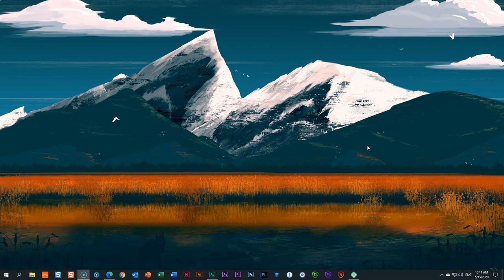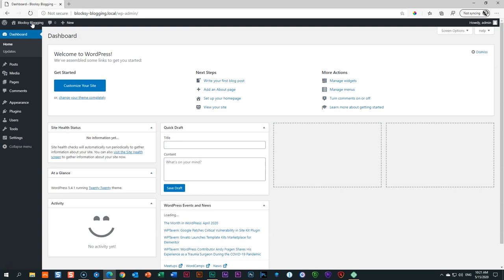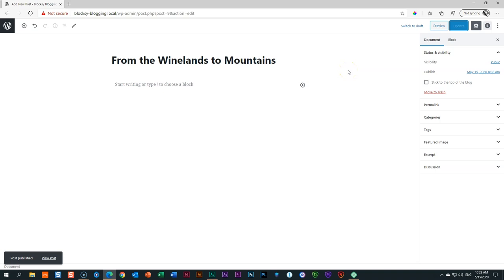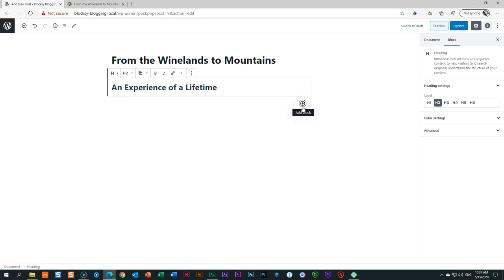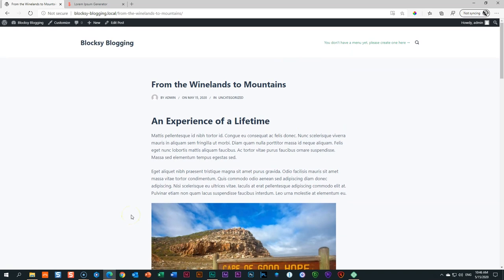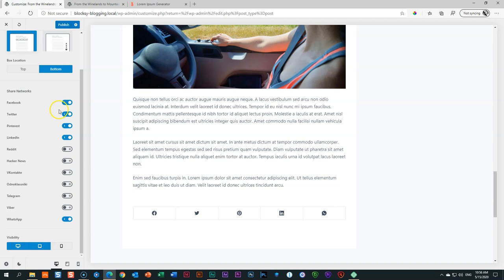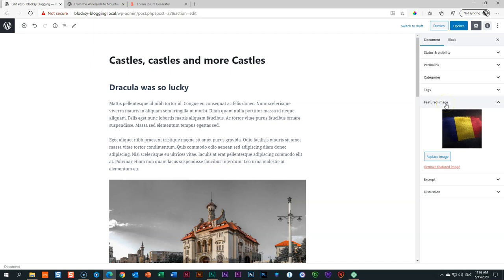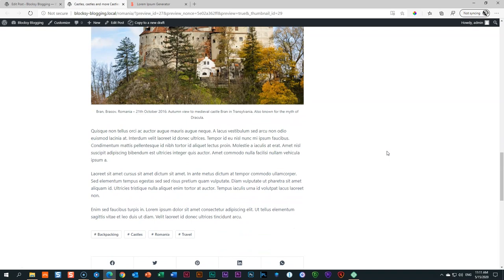Basic Blogging for Beginners with Blocksy | The New No.1 WordPress Theme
Two birds with one stone: learn basic blogging in WordPress to get your blogging experience on the road; and see how powerful the FREE Blocksy theme is.

* these are affiliate links, which means if you make a purchase when using these links, you won't pay anything extra, but I may get a commission on the sale that will help keep this channel afloat. Thank you for your support! 💗